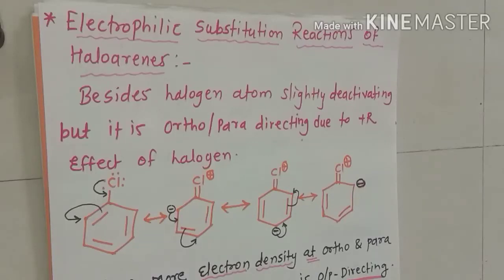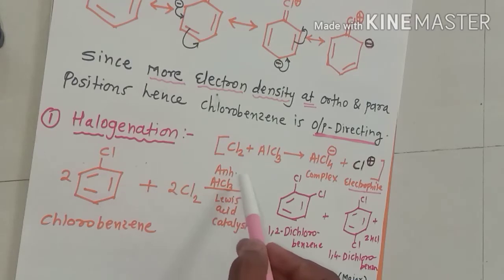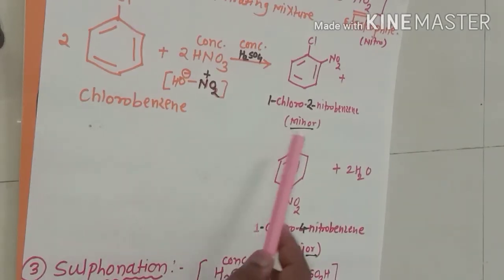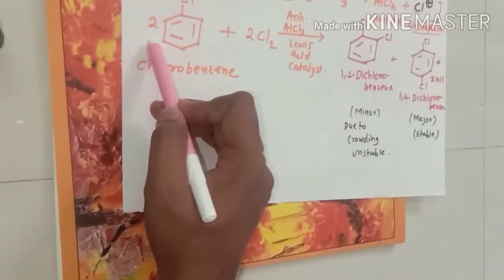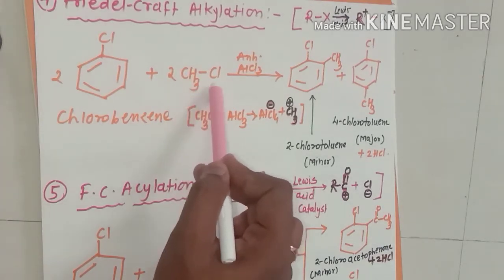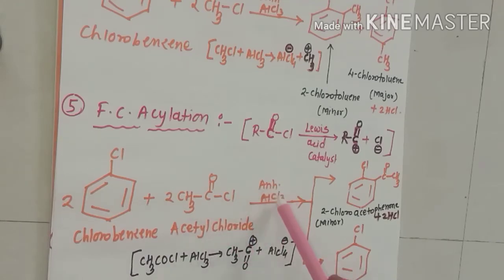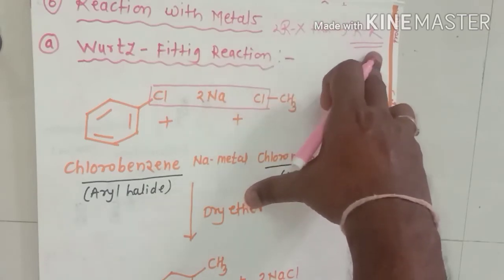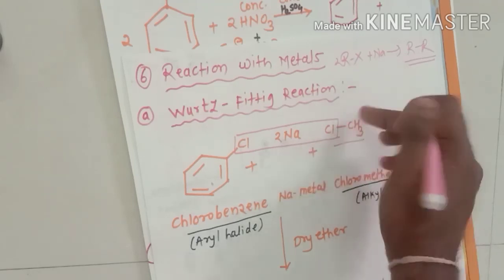Electrophilic Substitution Reactions Of Haloarenes(New Syllabus)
Electrophilic Substitution Reactions Of Haloarenes

Haloalkanes & Haloarenes

Chemical Properties of Haloarenes

New Syllabus

Rvk Chemistry